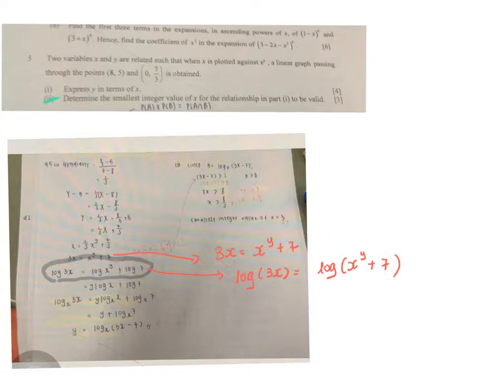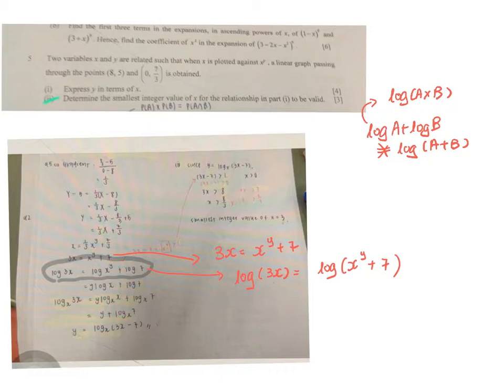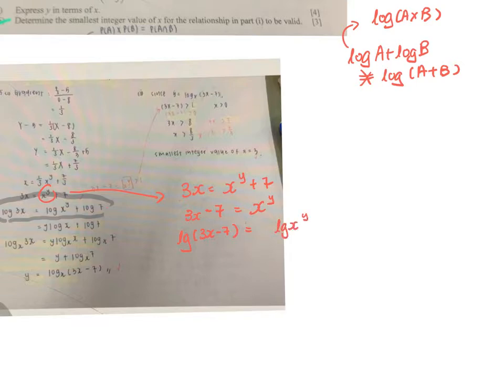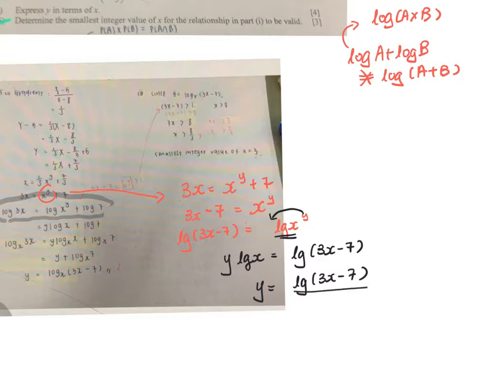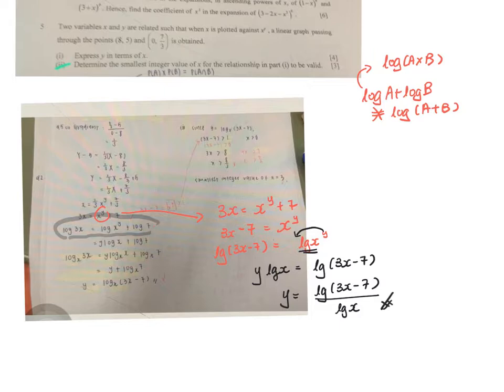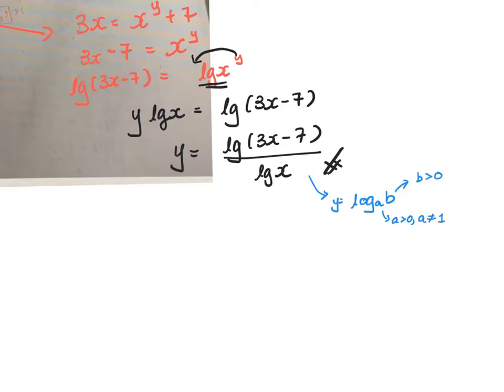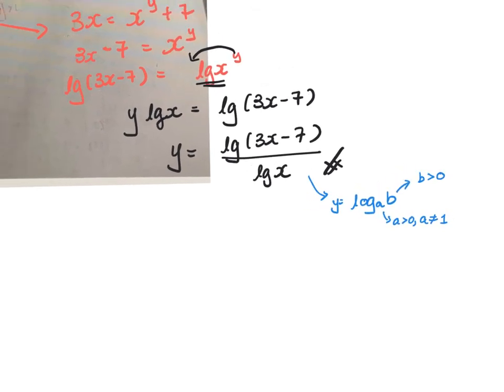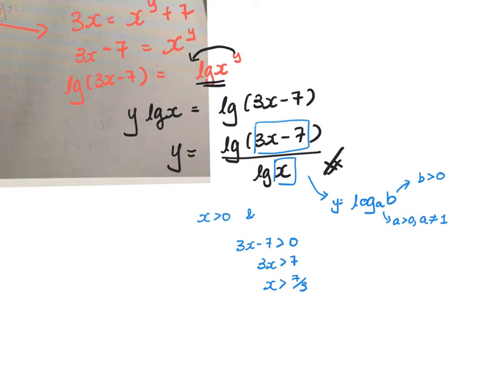Linear Law_Anthea_Qn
Anthea‘s Qn on Linear Law
25 Sept 2019